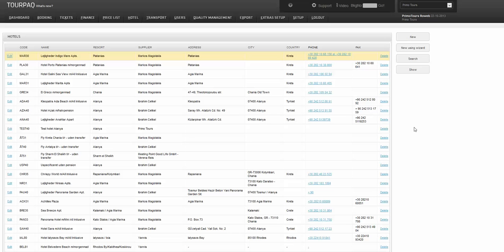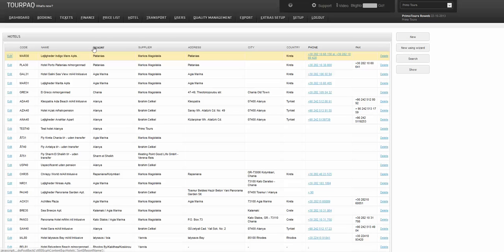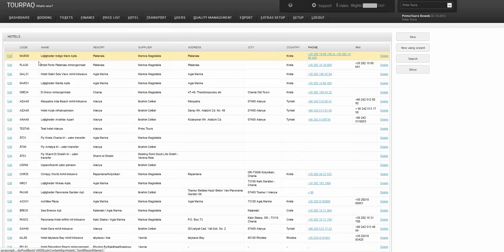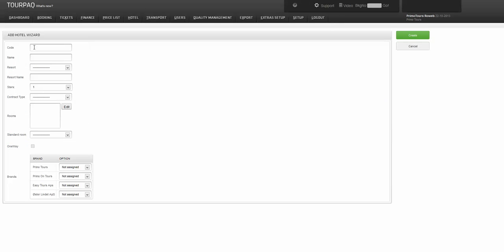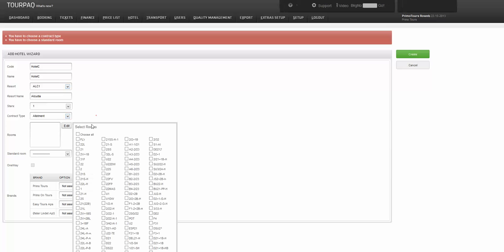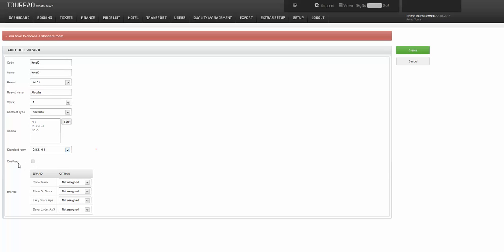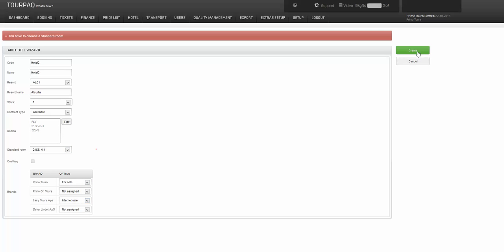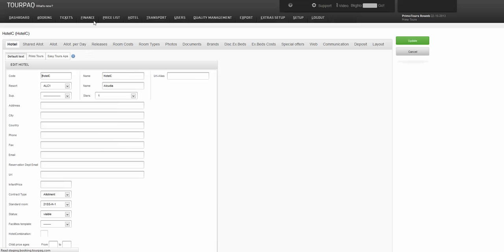Create new hotel wizard